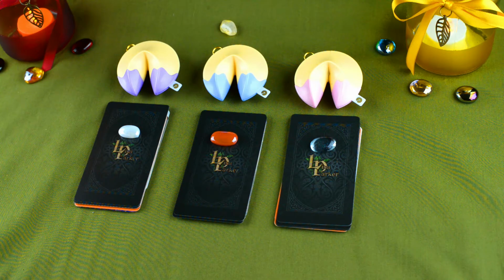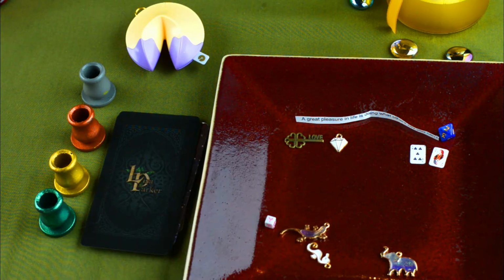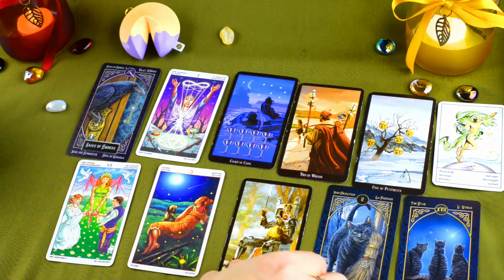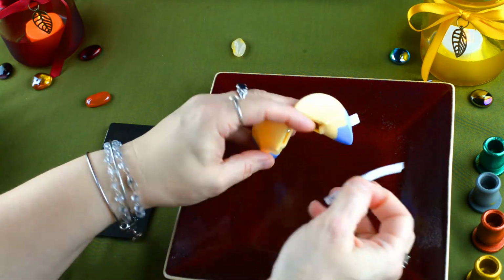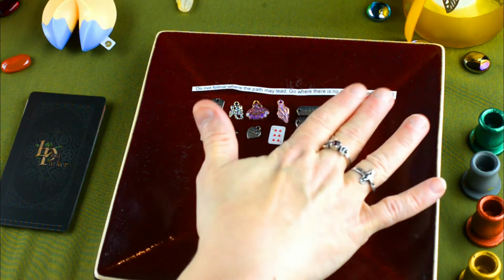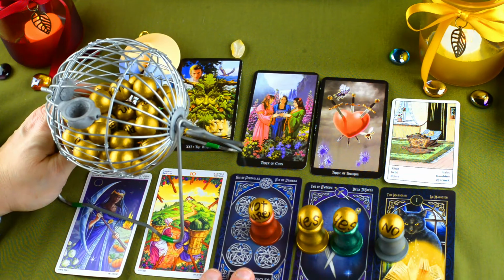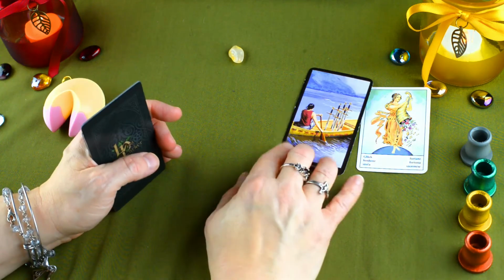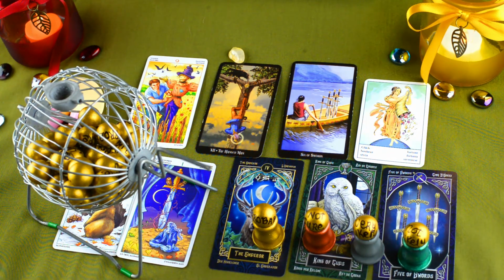Messages You Need to Hear Right Now. Tarot Pick a Pile With Charms 🌈🗝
This is a Tarot pick a pile  card reading with charms on messages you need to hear right now. This is a general reading so not all messages will resonate with everybody. There are three piles to choose from. This is a timeless reading so there should be messages whenever you choose to watch. You may pick more than one pile if you are inclined to do so. It is best to go with your gut instinct. This is part of our pick a pile tarot reading series.

Pile 1: 4:43
Pile 2: 22:13
Pile 3: 38:00

Decks used:

X Witches Tarot by Ellen Dugan
X Wheel of Year Tarot by Maria Caratti
X Gipsy Fortune Telling Cards by Piatnik
X Tarot Familiars by Lisa Parker

Check out this other Youtube channel !!

Special Thanks to Dane Ford, my video editor who spends many hours making my videos better.

authoritative figure of any kind. I am not meant to be a substitute
for any of these people in your life. This video is intended for
entertainment purposes only. It is also NOT intended for anyone under the age to make their own legal decisions. We are all responsible for our own actions and choices. Thank you for reading this legal obligation